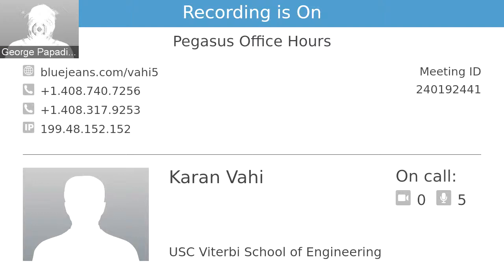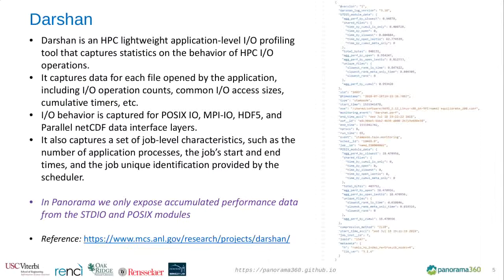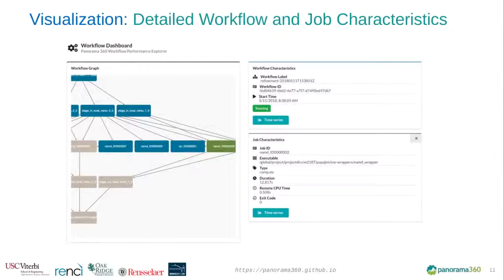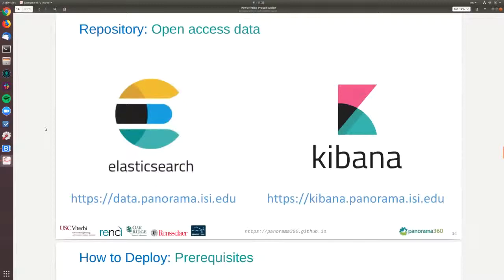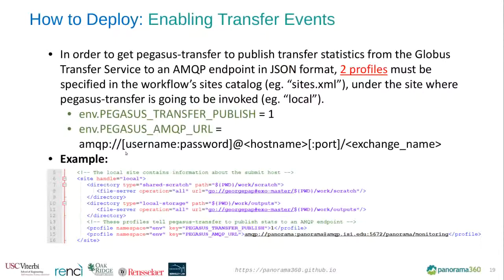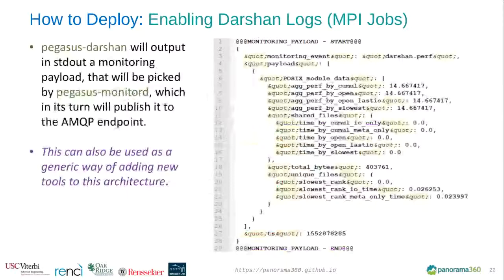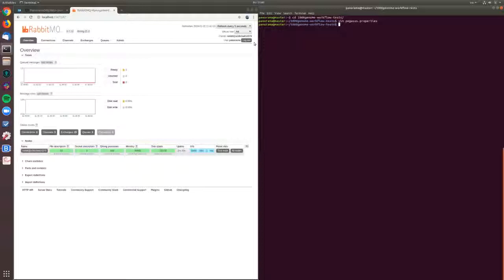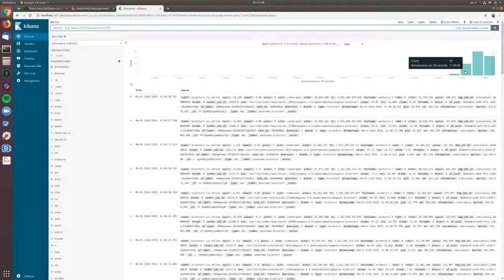End-to-End Workflow Monitoring in Pegasus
Pegasus Office Hours from March 22, 2019